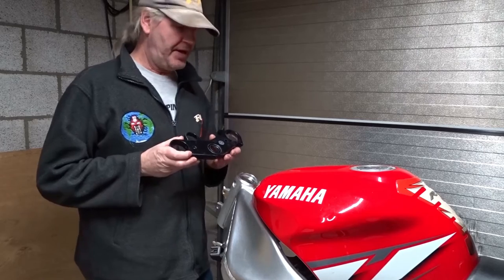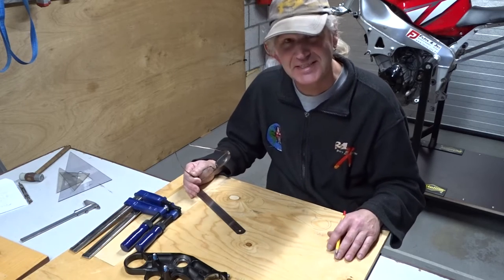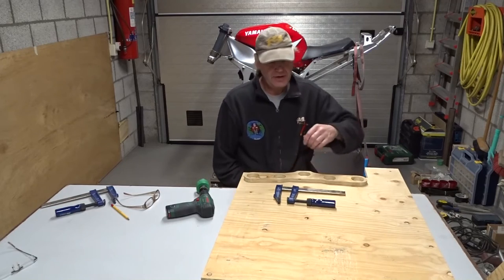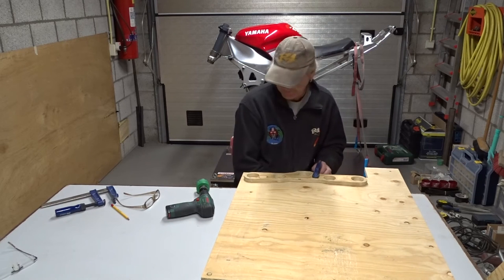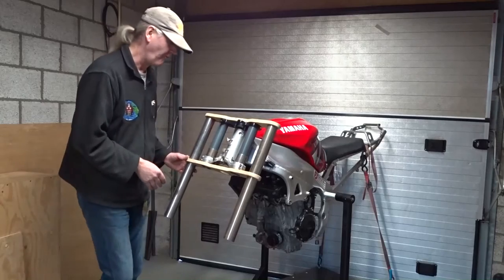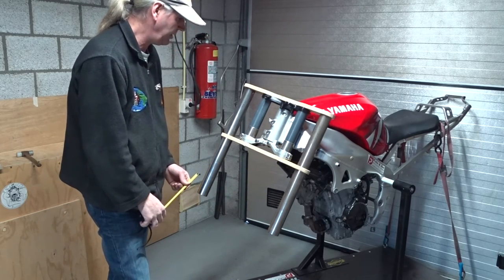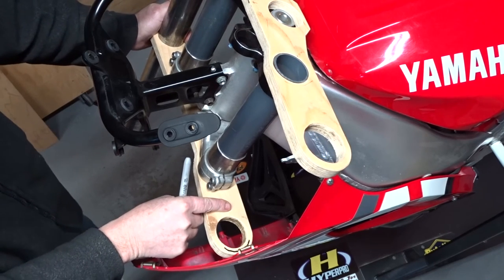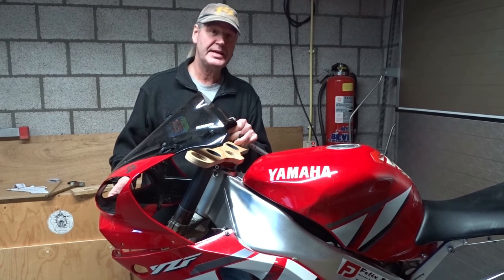North Pole Ride - 3. - ARctic1 bike build - Triple clamps # Part one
Arctic1 bike will get an extreme wide front tyre. That will require wide triple clamps. To check out how wide they need to become and how they fit, I make them from wood first.

Previously published ARctic1 bike build videos

NPR - 1. - ARctic1 bike build - Dismantling the R1
NPR - 2. - ARctic1 bike build - Footrest placing # Part one